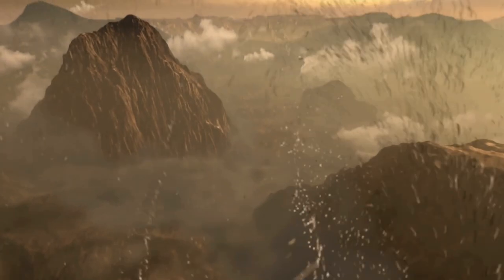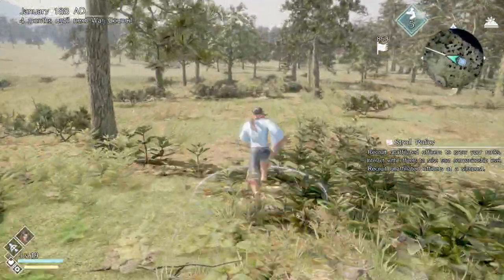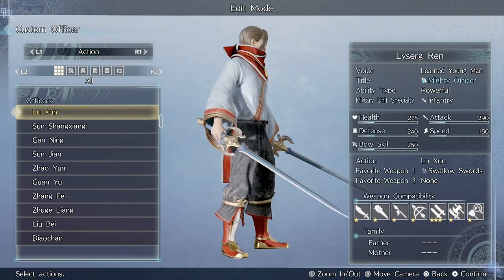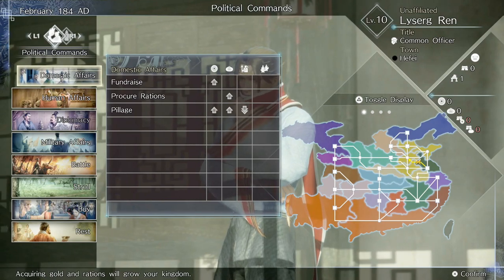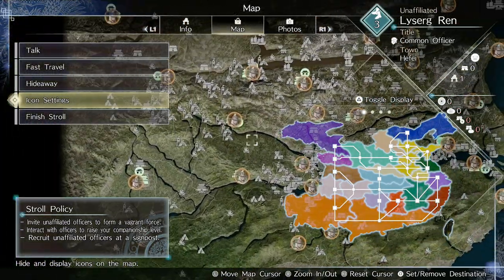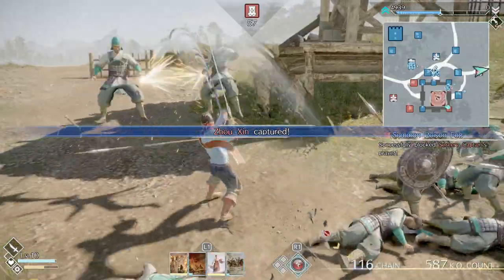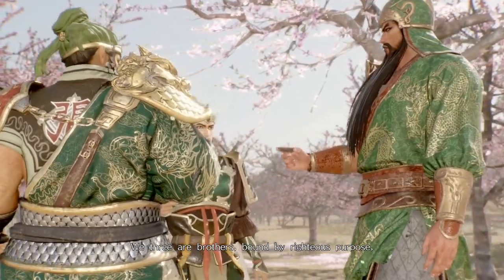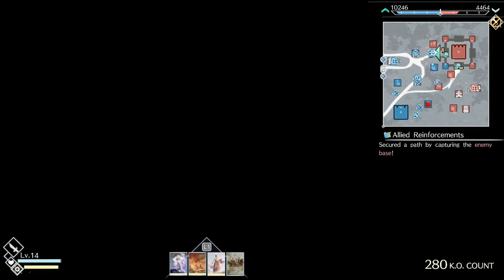Dynasty Warriors 9: Empires - Is It Any Good? (Review)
This is my review for the latest Warriors spin off game, Dynasty Warriors 9: Empires. Its official release date is February 15th 2022. All footage was captured on a PlayStation 5.

*A review code was provided to me by Koei Tecmo.

Video Chapters:
0:00 Disclaimer
0:08 Intro
1:32 Game Information
8:38 Personal Opinions
14:51 Conclusion
16:05 Outro